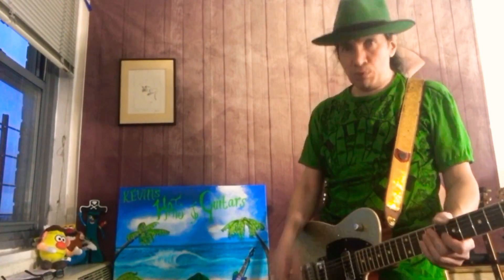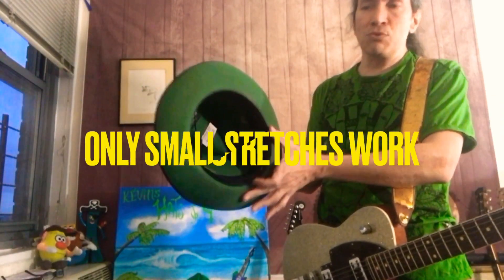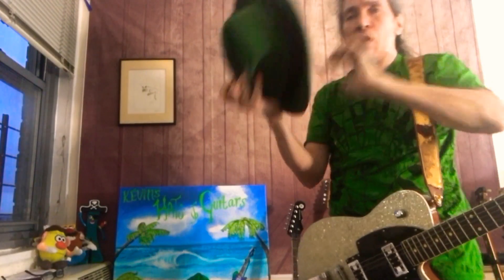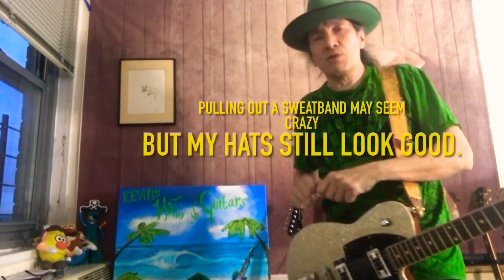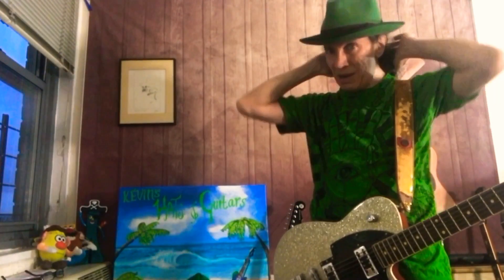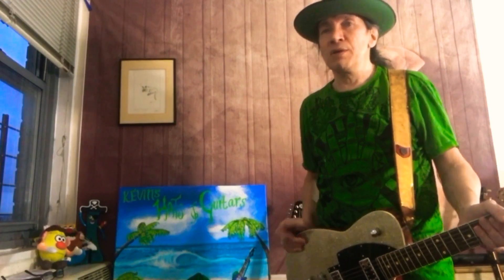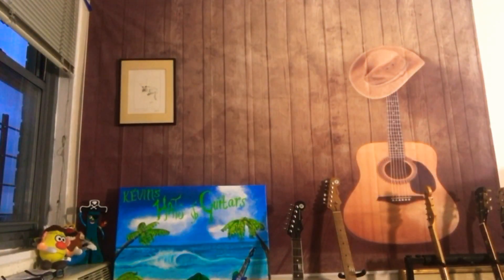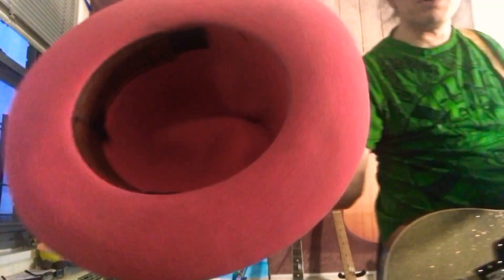Exactly HOW MUCH CAN I STRETCH A HAT? After 25 Years Of Stretching,I Can Tell You.. very little.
Okay, it’s not good to stretch a hat more than a fraction of a size,
A third of a size is perfect, any more becomes problematic..of course it depends on how stiff the hat is, is the leather sweatband dehydrated or not..
There are variables
But figure a third of a size..even a half of a size is tough,if you want to do it cleanly with no stretch marks.

Never a whole size, it’s asked of me all the time..I can do it for you, but the results are not ideal.

and definitely not more than that..you can attempt it, try it on, it’ll feel good for 30 seconds and then contract back to where u started.

To stretch a hat, you need to overshoot the target point by 3-4x at least,it always contracts, shrinks back..but if you severely overstretch, some of it will hold.. but very little. Like 10-20%

There are so many side effects too..broken leather sweatband, shallow crown,shortened brim,stretch marks,wavy brims..when I finally ,angle a hat enough to get your target size, the hat is so sobbed, it’s barely worth the effort.

Just take the sweatband out.
Why try to save a sweatband and ruin the looks of a hat?
I say kill the sweatband and save the hat,with this method..
the hat doesn’t change.

If a hat almost fits, but u need a little more length, u can stretch.

it’ll work when you’re very close to the size, but trying to stretch a whole size or more..the results are not good. The old trick is giving the client the hat a second after it comes off the stretcher, it feels huge.. for a minute or two.. then, as it cools, and the fibers relax,it contracts back to its starting point.

You need to wear it after it cools and wait a while after it’s off the stretcher..wait for it to settle. Then try it for a while, shop around for ten minutes..see if it HOLDS the stretch. That’s the hard part. Stretching is easy, stretching so that it HOLDS the stretch is a way different thing.
Im doing it all day long, for two and a half decades.. and it’s not something
 I suggest. just buy your hats with some room.
Don’t go tight and expect it to stretch..that works only with soft, soft travel hats..not with westerns or anything with a substantial leather sweatband.

I’ve done them all,it’s practically like destroying the hat with horrible stretch marks, completely mishaping the brim,and usually tearing the leather sweatband,
Plus,u wind up with a shallower crown and shorter brim when u do large stretches,(the felt has to,come from somewhere,felt isn’t elastic,it doesn’t actually stretch, it’s just redistribution of the felt.

Try to avoid the stretch..the hat never looks the same..it makes a new looking hat look old and beat.

Never buy a hat and take the smaller size when u are between two sizes, always pad down the larger one! Never!! Never say, “it’s just a little tight, it’ll stretch!”
It dehydrates too, and there’s a thick nylon cord  inside that leather band..that stays exactly the same,even if u stretch the leather, that’ll contract again.,like a ring of wire..it’s thick fishing line,actually.

Stretching works in very small increments, like a third of a size..that can work cleanly if the stretcher knows what their doing.

To stretch a hat a half size, you actually have to stretch it way past that point, like 3-4x more..the stretch is huge,because it contracts so much,
That’s why 90% of stretches don’t work.
When I do it, it works, but only for smaller jobs.

Trying to stretch a whole size or more always ends with so much damage to the hat that it’s only worth it when there’s no other choice,and the hat just can’t get worn.

I prefer removing the leather sweatband, which will give you an entire,size,but not much more..
It seems radical, and it is, but it ends with the hat looking great,and stretching ends with it looking bad..it’s a no brainer for me.